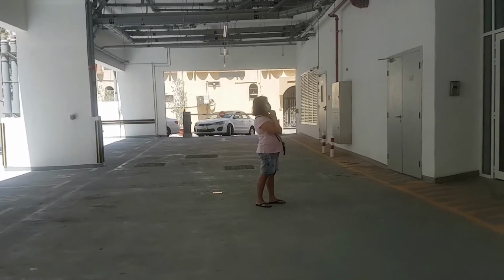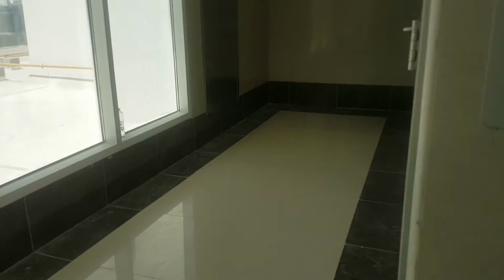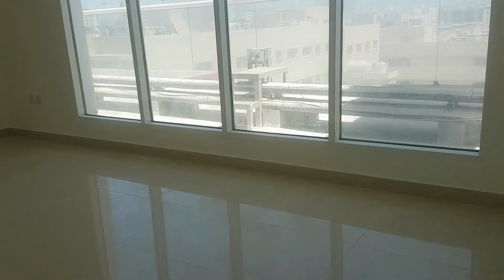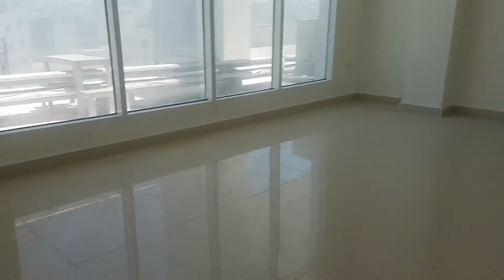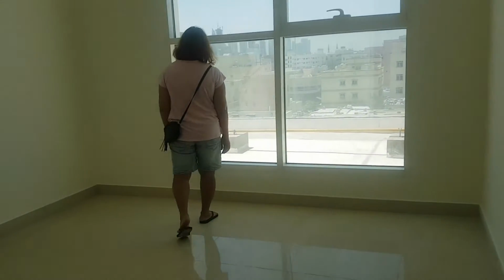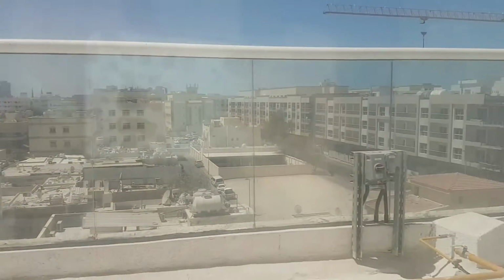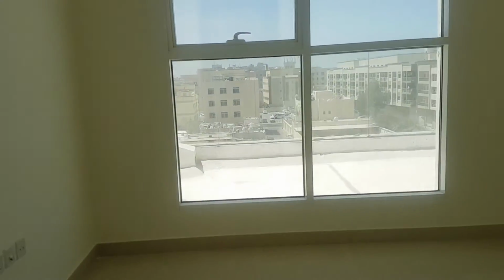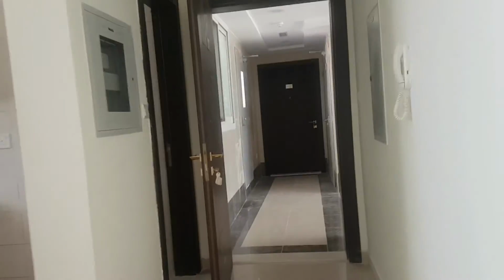Ng viewing kami sa bagong flat na Buday.